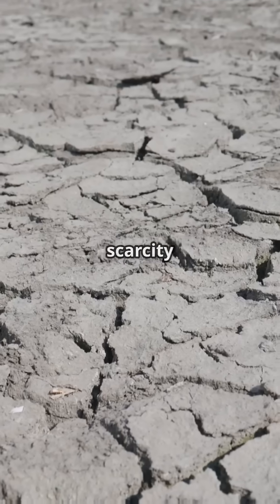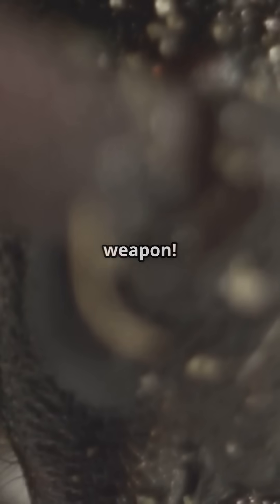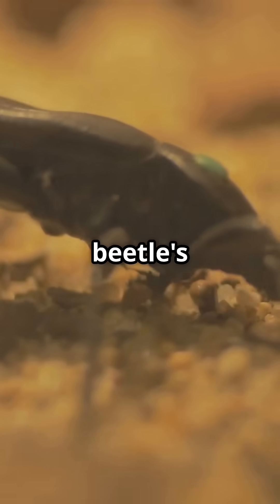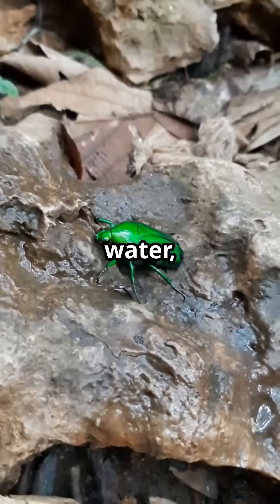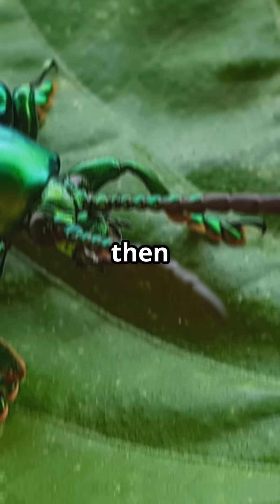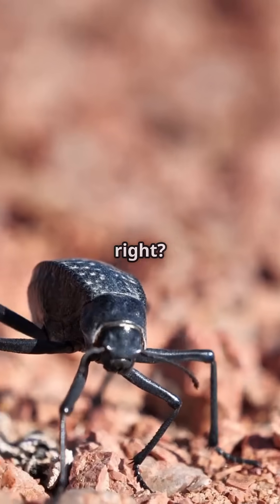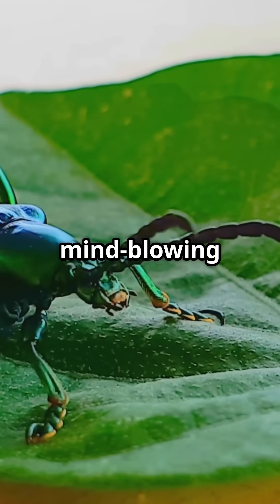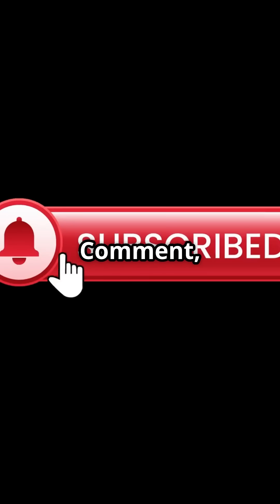💧🪲 Beetle Shells & Water Harvesting Tech – Nature’s Ingenious Design! 🌿🔬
Did you know that the shells of desert beetles have inspired revolutionary water-harvesting technology? 🏜️💧 Found in some of the world’s driest environments, beetles like the Namib Desert beetle have evolved microscopic shell structures that allow them to collect water from fog—a natural innovation now helping humans fight water scarcity! 🌫️➡️🚰

🔍 How It Works:
✅ Hydrophilic-Hydrophobic Shell Patterns – These beetles use unique surface chemistry to trap water droplets from the air. 🧪🌫️
✅ Fog Collection – Tiny ridges on their shells allow them to collect and funnel water directly to their mouths. 💧🪲
✅ Bio-Inspired Innovation – Engineers have replicated this design to create fog nets, sustainable water bottles, and self-filling systems in arid regions. 🔬🌍
✅ Saving Lives – This natural mechanism could be a game-changer for communities without access to clean water. 🚰💙

📍 From Nature to Tech:
The beetle’s shell structure is now inspiring cutting-edge research in fields like biomimicry, sustainability, and climate resilience.

🎥 Watch now to discover how one tiny beetle may help solve a massive global issue! 🌍🧠